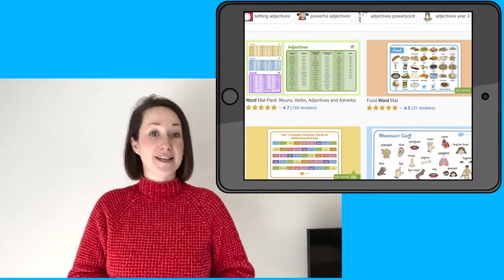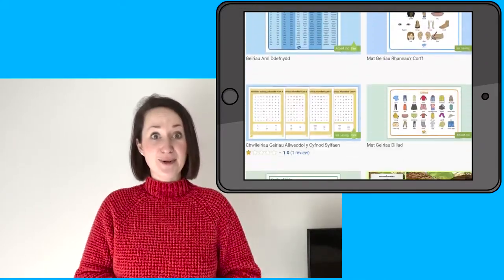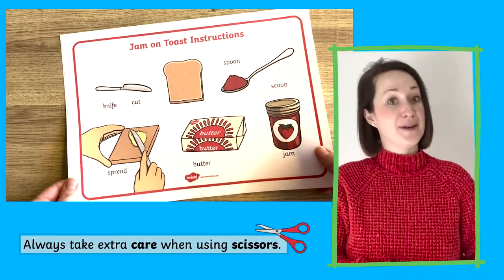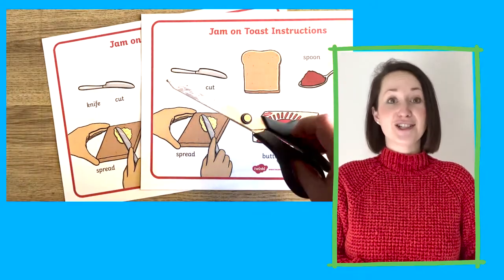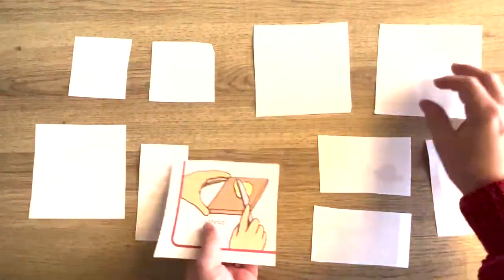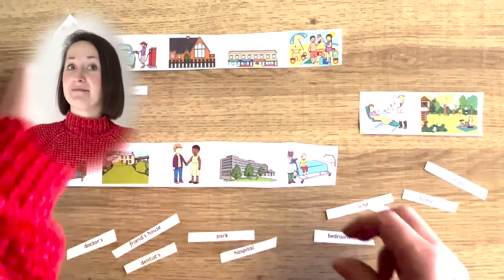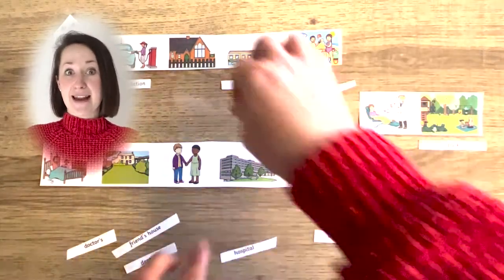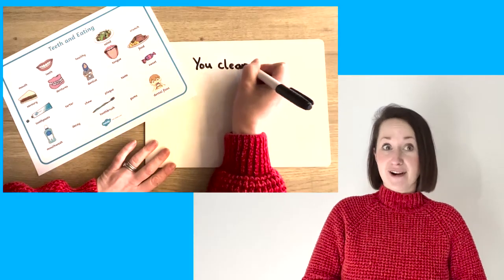KS1 English | How to Use Word Mats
In this video, Twinkl Teacher Helen showcases some of our amazing word mats available from the Twinkl Website.

Did you know that many educators use Twinkl to aid their teaching? Why not become one of them today! All you need to do is click this link and choose your plan

🔑Key Moments
0:00 Introduction
0:16 Exploring Word Mats
0:41 Snap and Matching Pairs
1:00 Picture and Word Mats
1:21 Sentence Writing
1:39 Variety of Mats